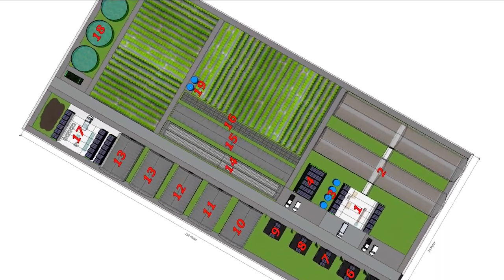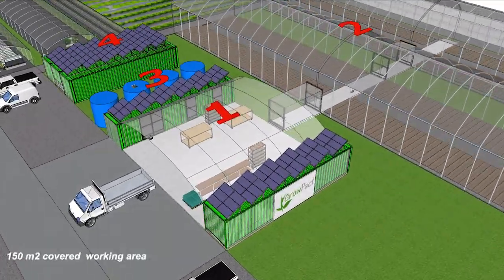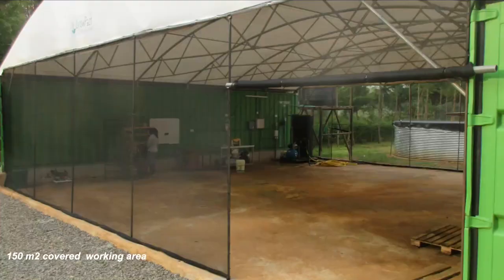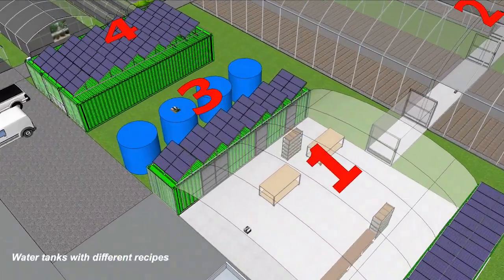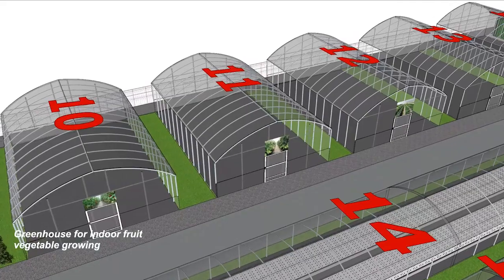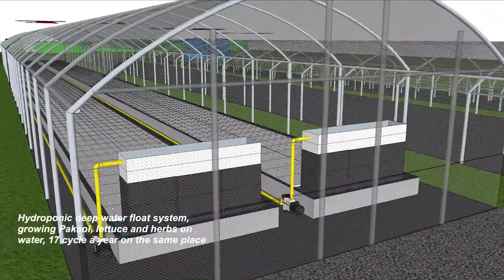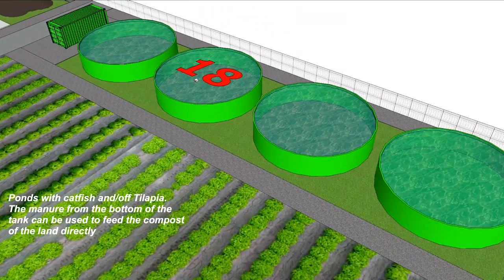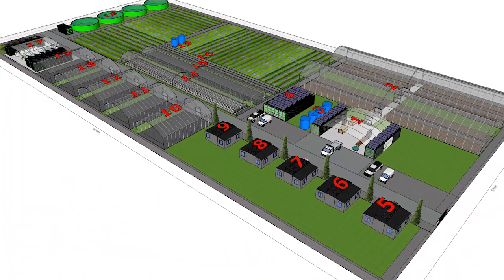Growpact – Cultivation technology accessible for farmers worldwide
Growpact helps to achieve a better harvest by making proven growing technology accessible for farmers worldwide.
We make the essential tools and knowledge available in developing markets.

Seedling production, low tech tissue culture laboratories for young plant nurseries, hydroponics and aquaculture systems,
insect production and greenhouse/outdoor production of fruit and vegetables.

For urban farmers, clusters of small farmers, R&D centers, investors, NGO’s and Governments.